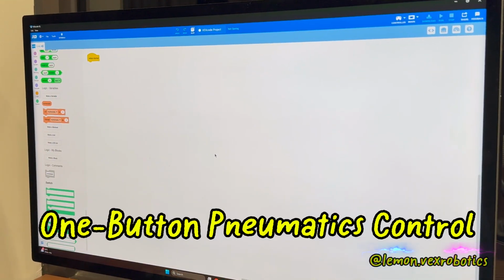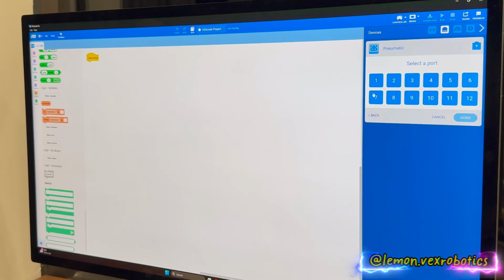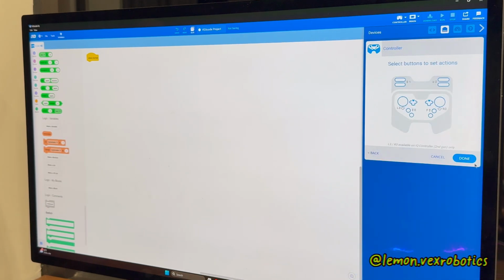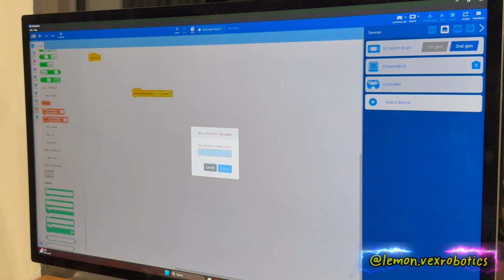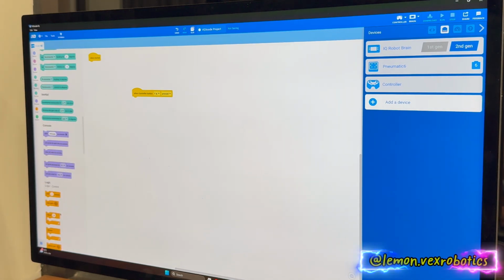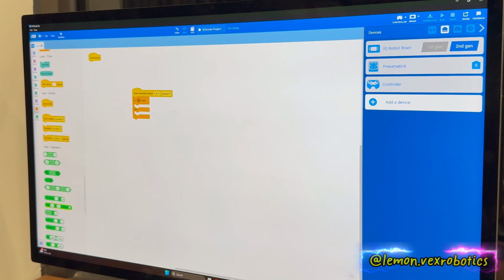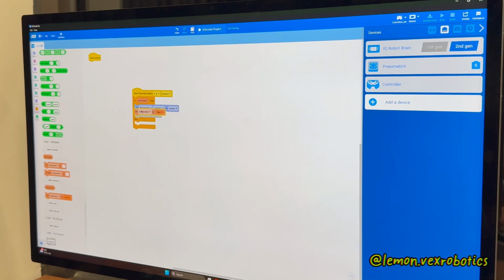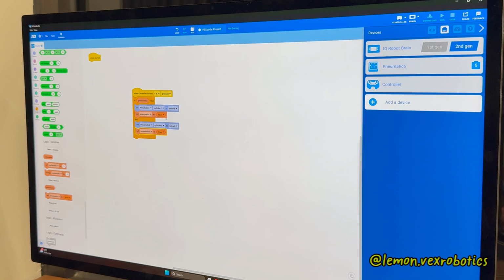One-Button Pneumatics Control | VEX Robotics Programming Tutorial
Hi everyone,
During a recent local competition, I noticed many teams were interested but didn’t know how to program pneumatics using just one button. So I hope this tutorial helps more teams get started quickly and confidently.

In this video, I’ll show you how to program a single button to control two pneumatic states — open and close — using a simple toggle logic. This method keeps your controls clean, efficient, and easier for drivers during competition.